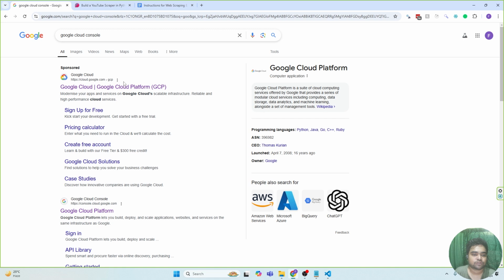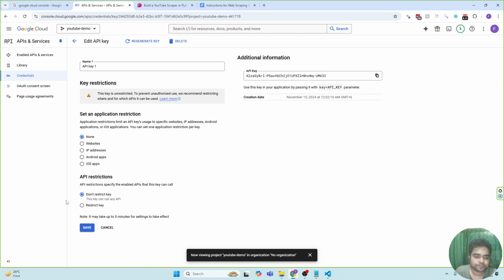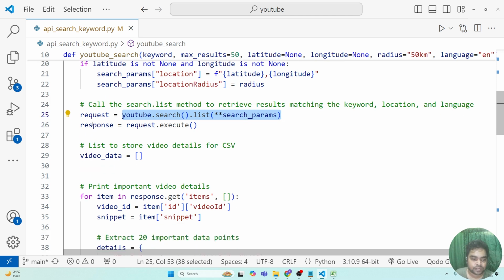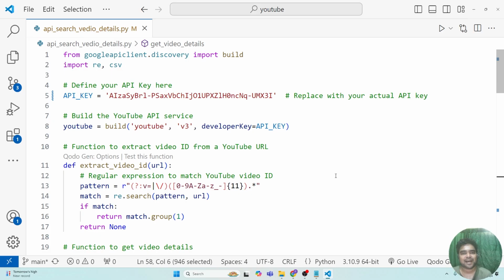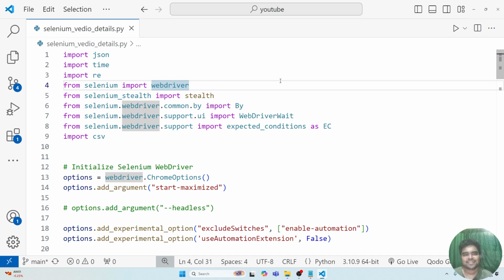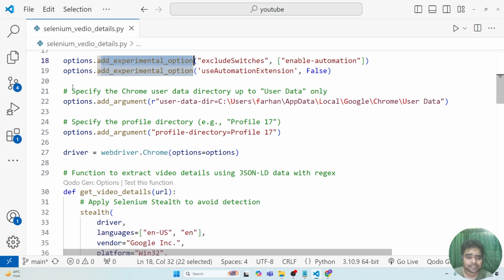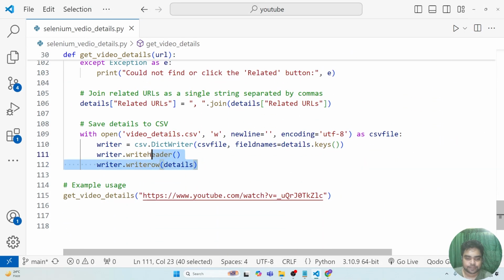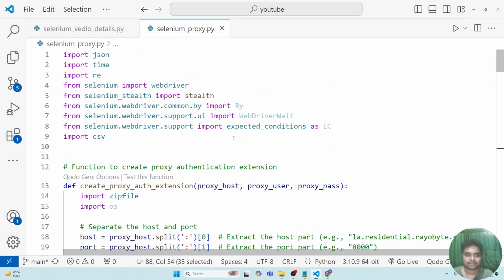Build a YouTube Scraper in Python to Extract Video Data